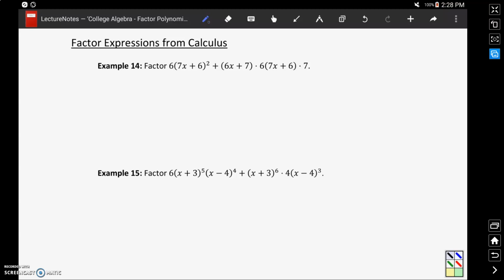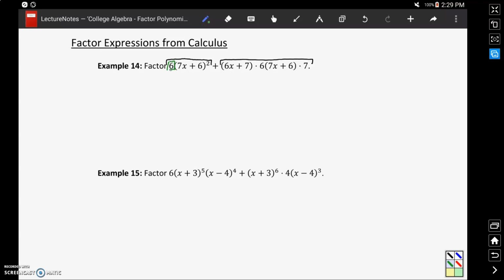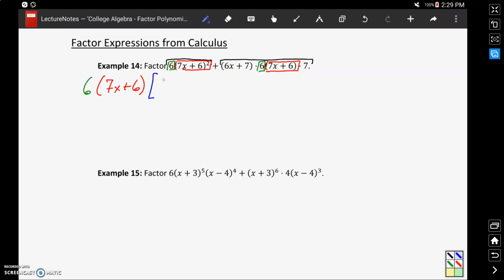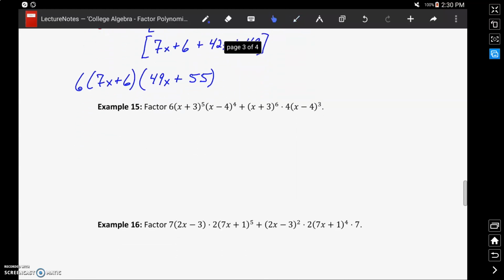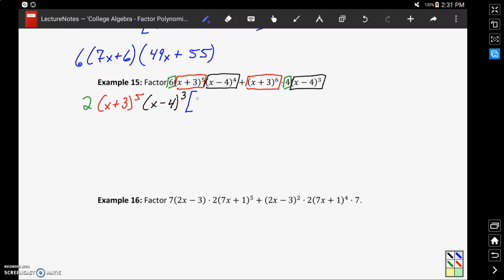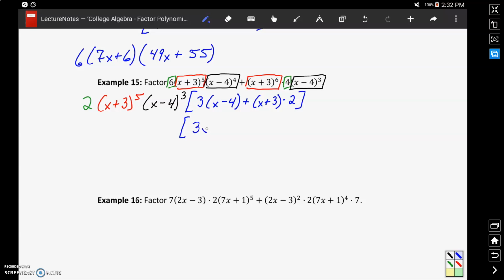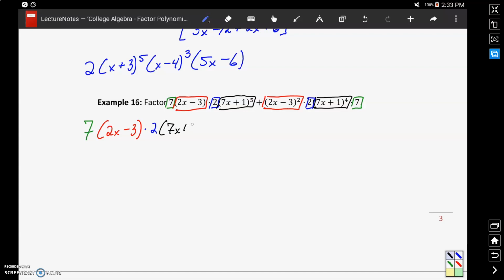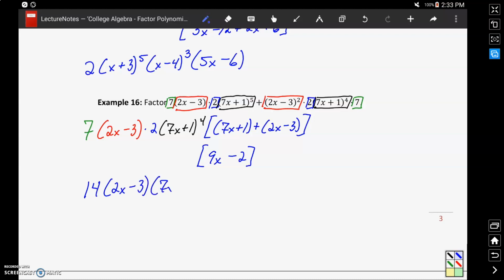Factor Expressions from Calculus